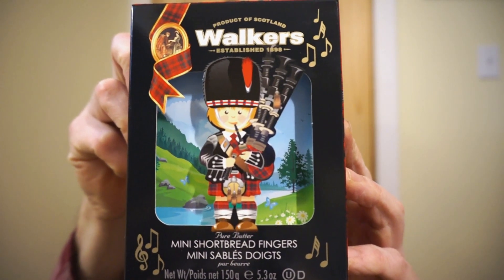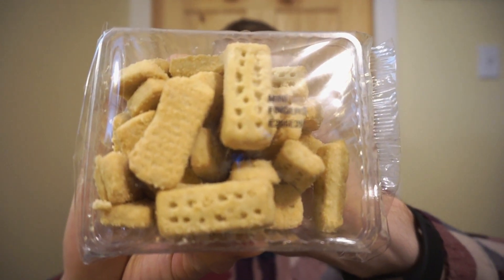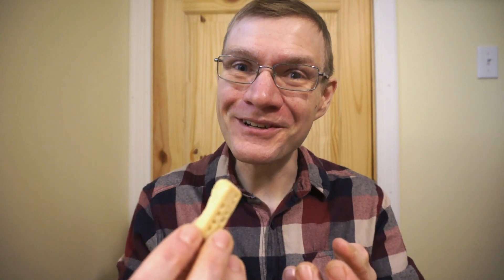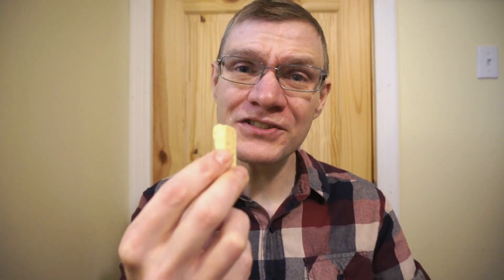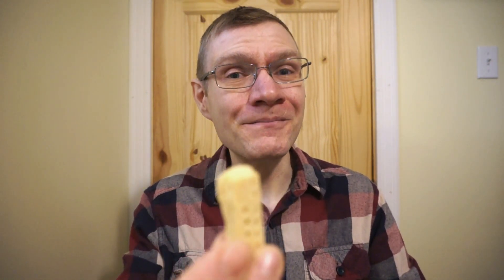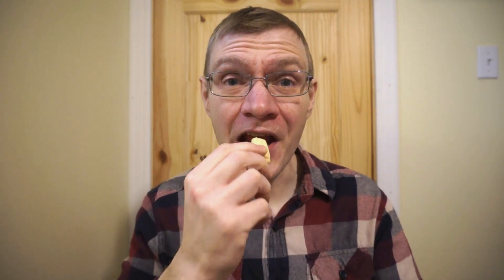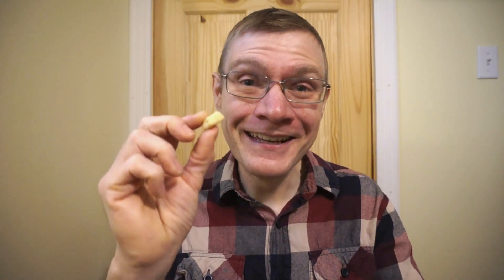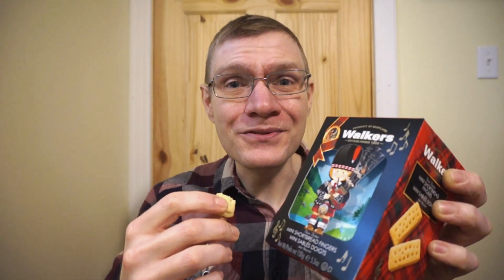WALKERS PURE BUTTER MINI SHORTBREAD FINGERS!! MERRY CHRISTMAS MESSAGE!! TASTE AND REVIEW!!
Merry Christmas everyone! Been a great year! hope yours has been as well! We're looking at Walkers Classic Shortbreads! Always a hit!